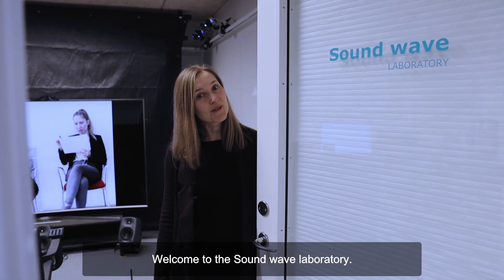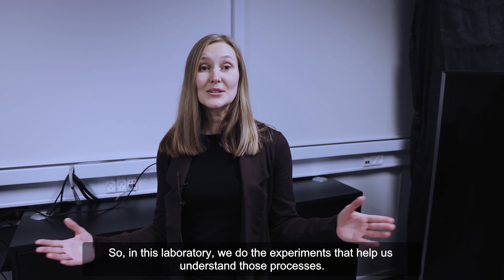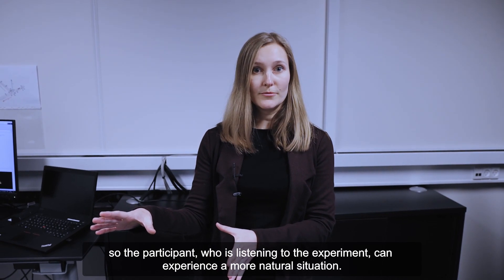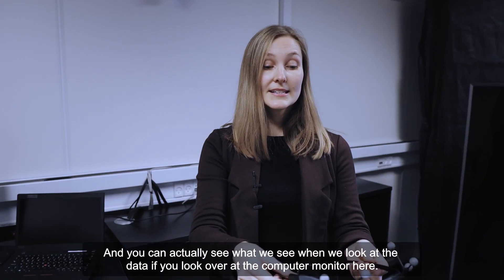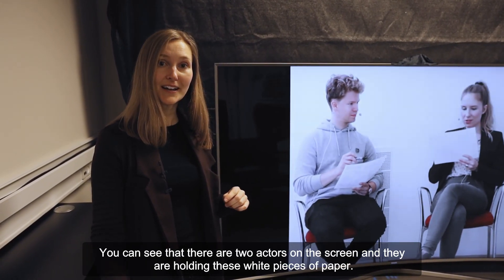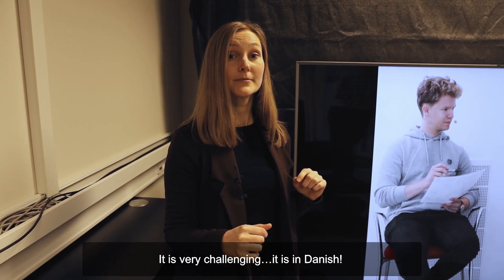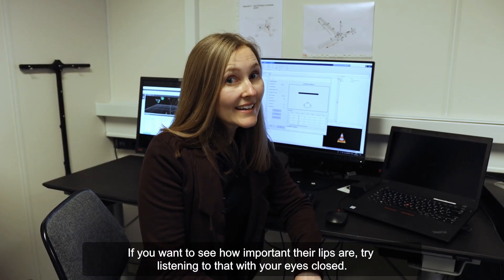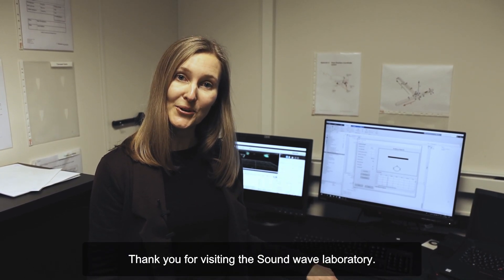Peak into lab | Sound wave lab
Visit the Sound wave laboratory at Eriksholm Research Centre and hear what we do here.